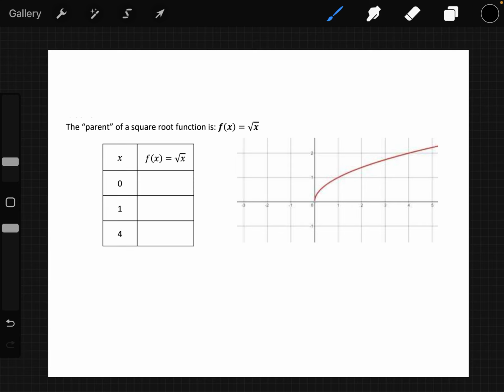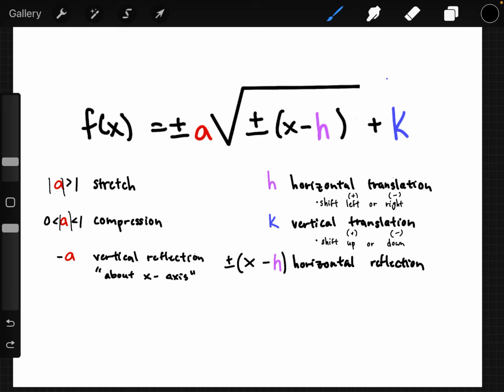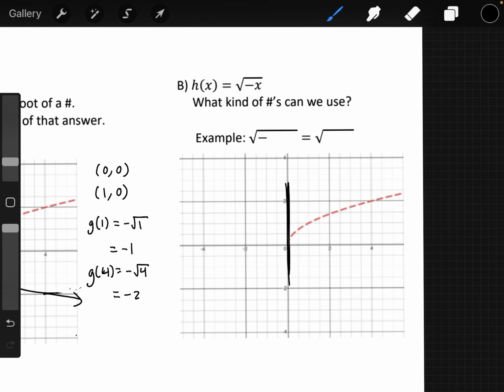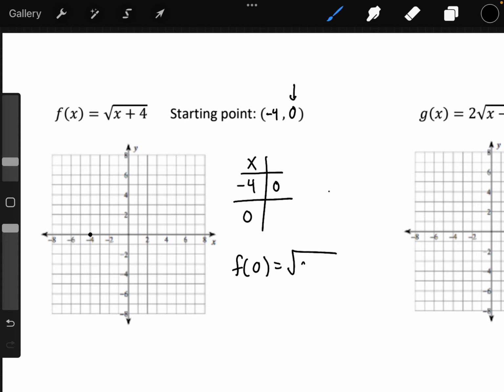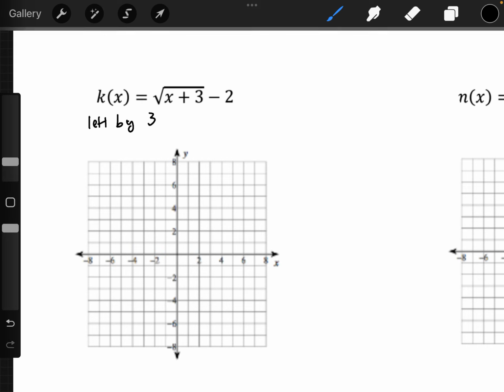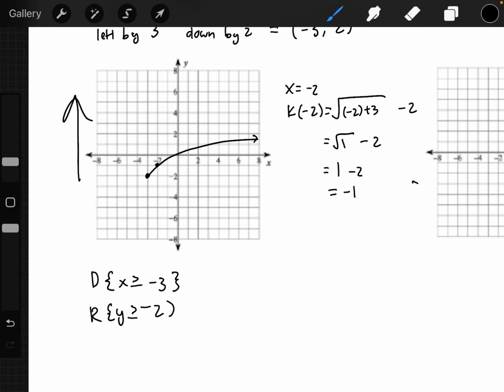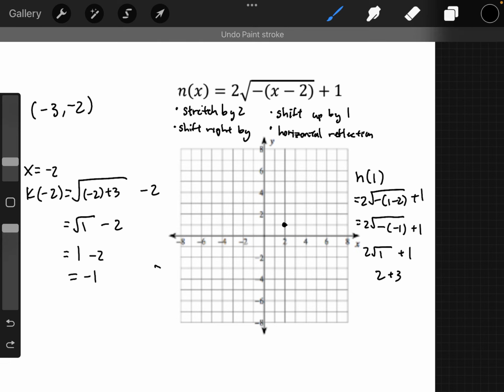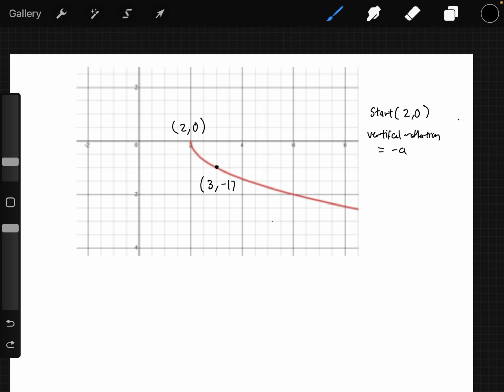5.2 Graphing Square Root Functions